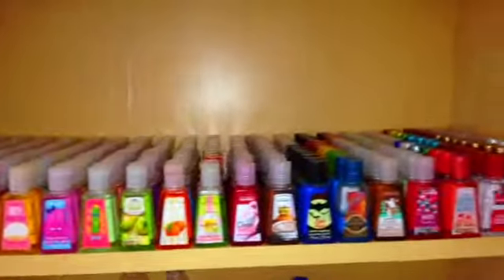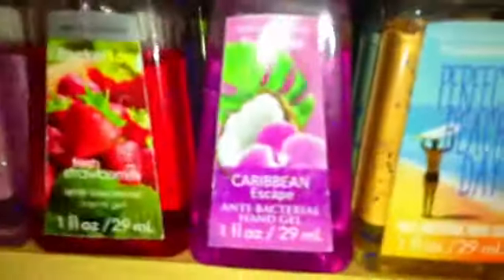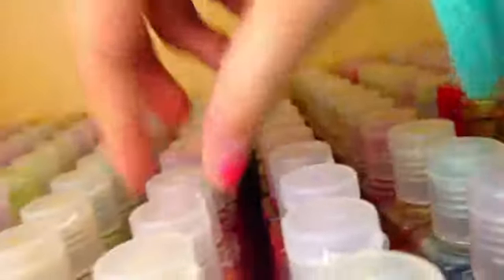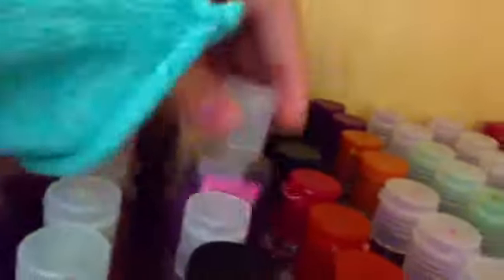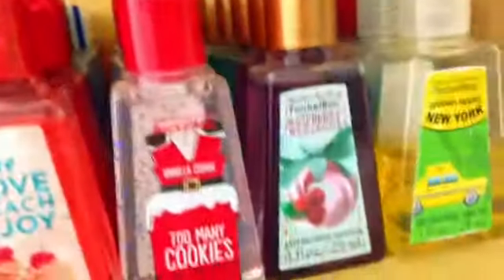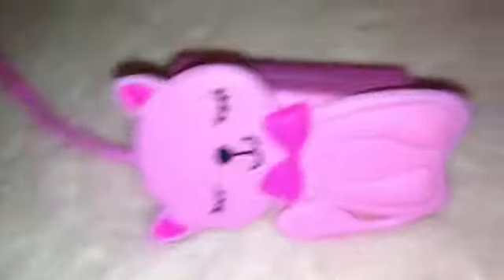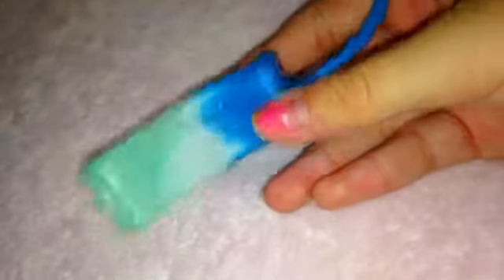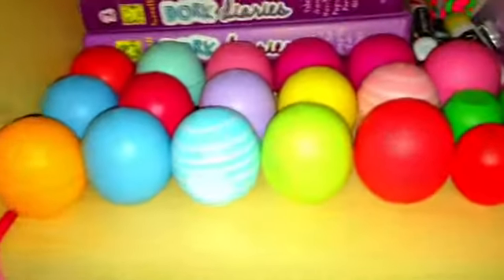pocketbac collection+pocketbac case collection❤️